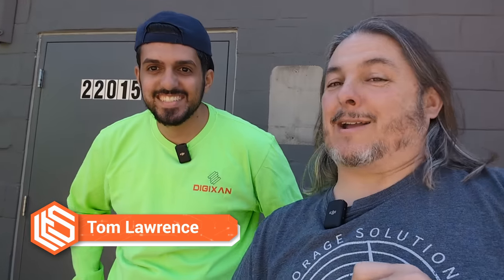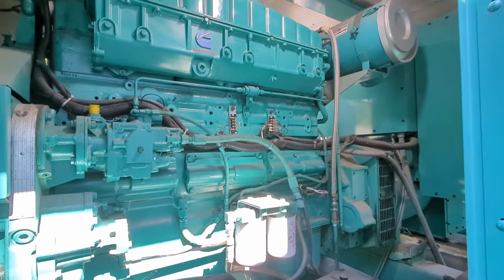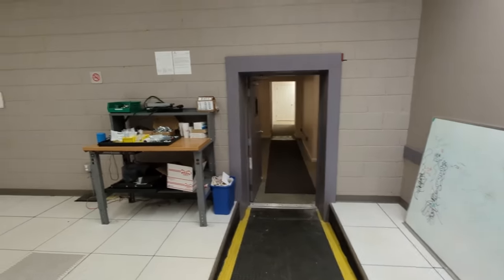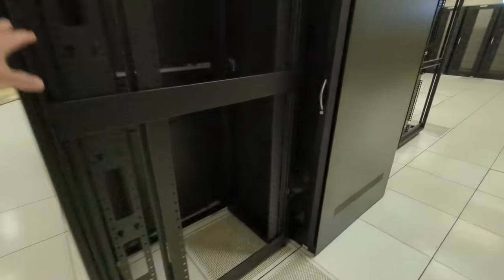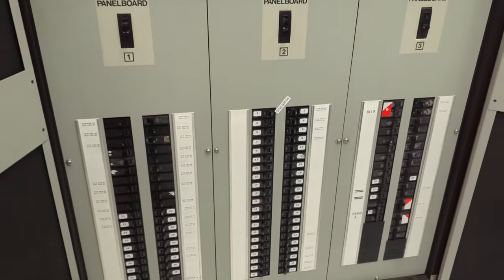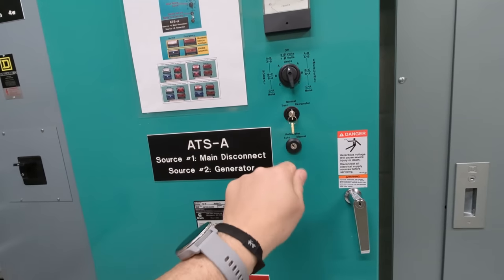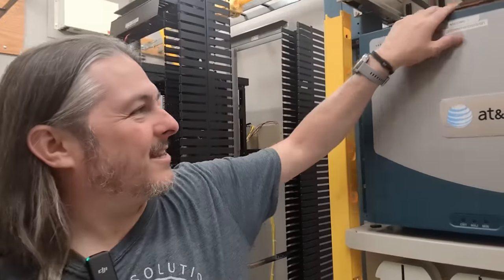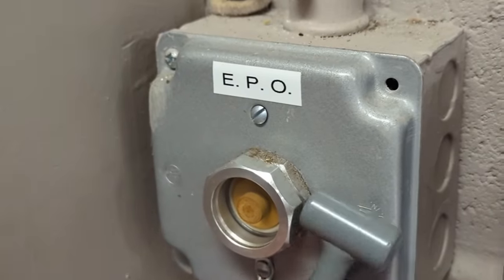What's Inside This Decommissioned Data Center?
Contact Ali if you are interested in the building

00:00 Decommissioned Data Center
00:40 Generator Outside
01:30 Demarcation Point & Cut Fiber
02:51 Raised Data Center Flooring
04:51 Data Center Power Deliver and UPS Systems
06:30 Data Center Fire Suppression